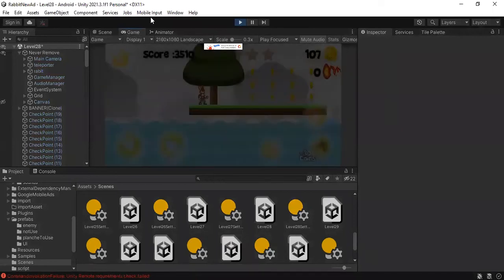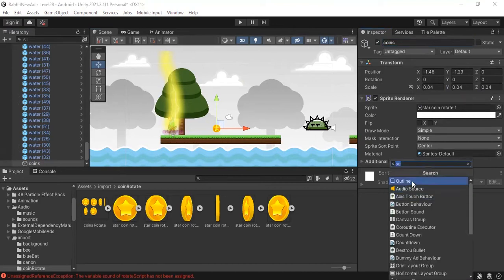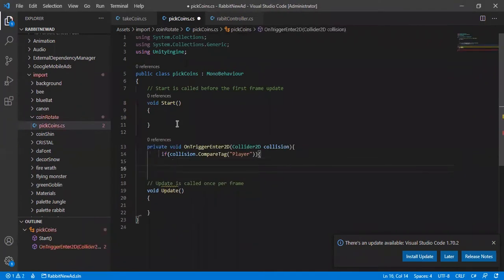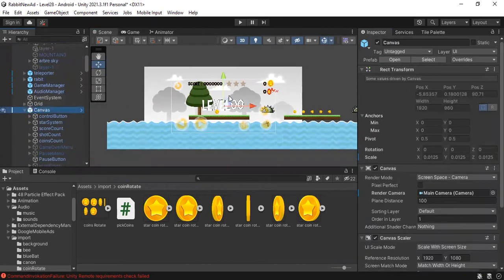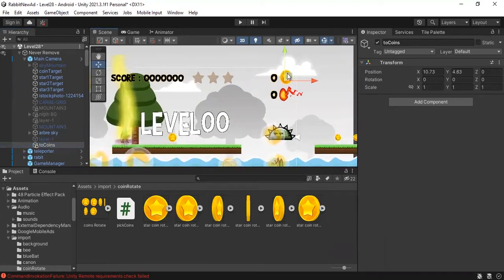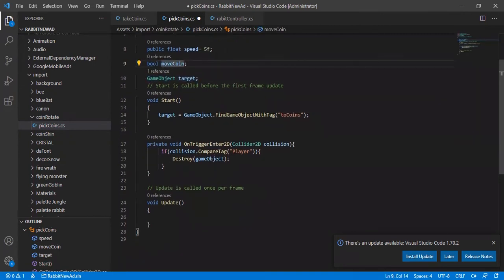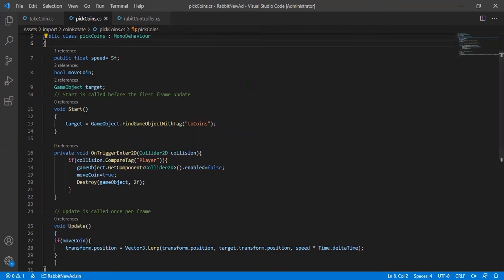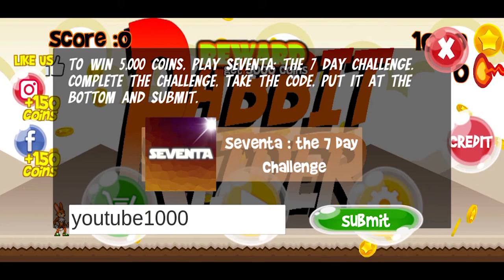Unity : coins cool effect tutorial for beginer.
How to make coins move to score logo? Make your game more dynamic and more attractive.
Please like and susbribe
Rabbit Raider for free on Play Store :